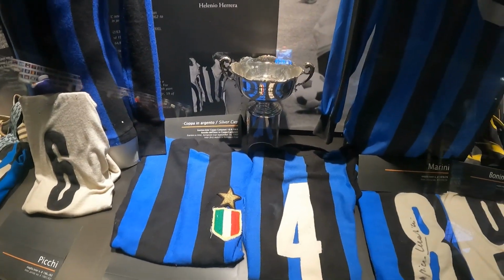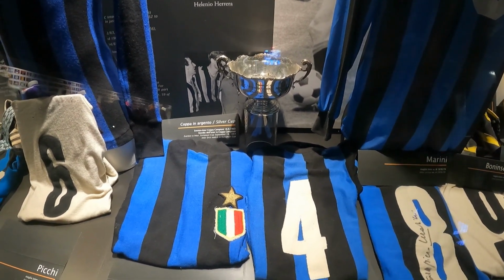I went on a tour around the BIGGEST Stadium in ITALY! | SAN SIRO STADIUM TOUR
In today's video we travel to Milan, Italy to view the San Siro in all its glory!